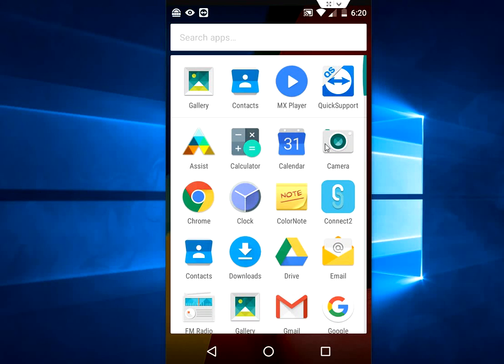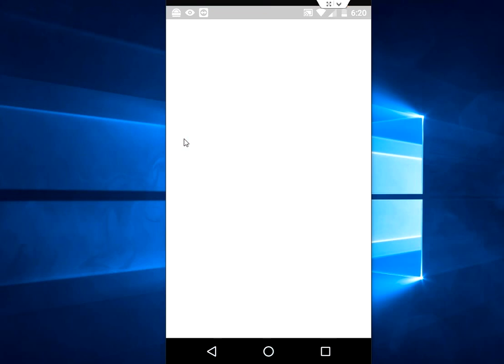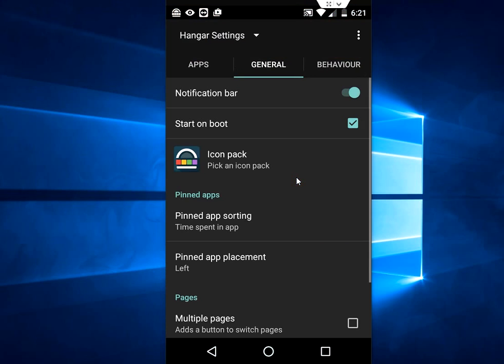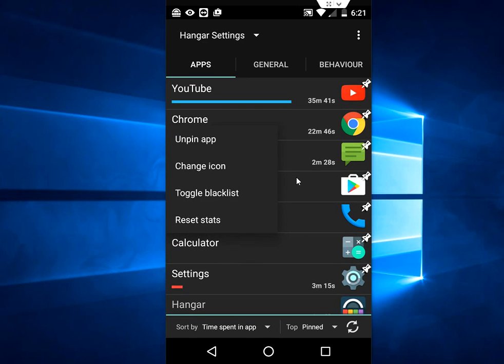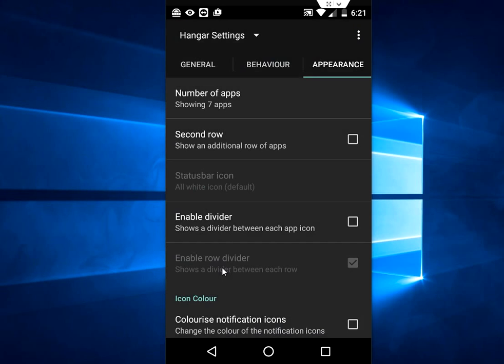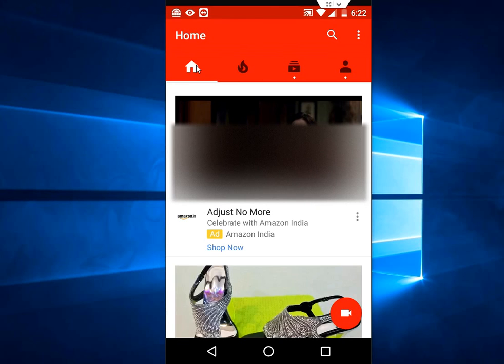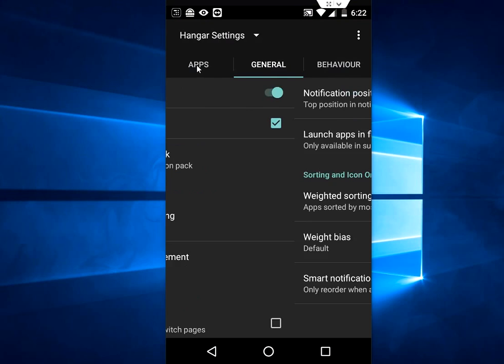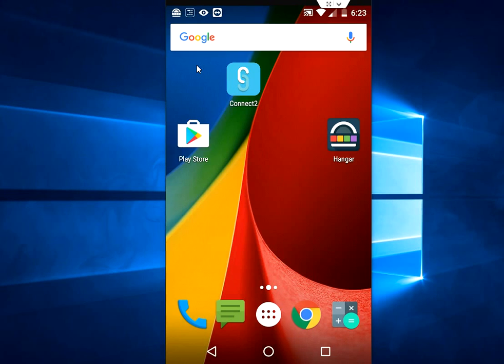Open Favourite Apps from Notification Bar In Android (App Shortcut)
Easy and fast way to open favourites apps in android